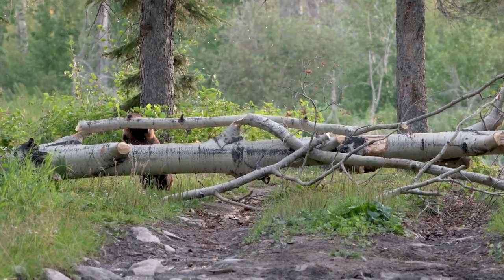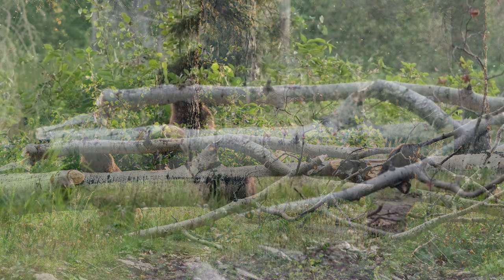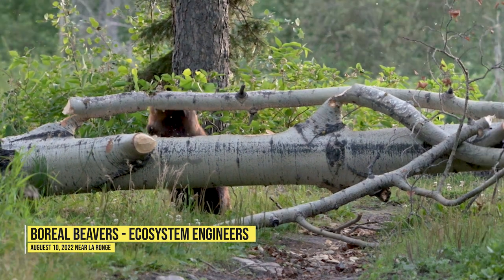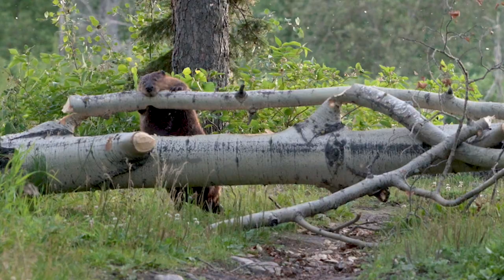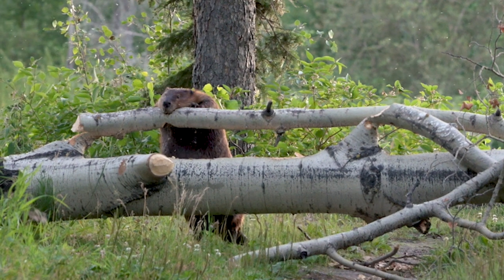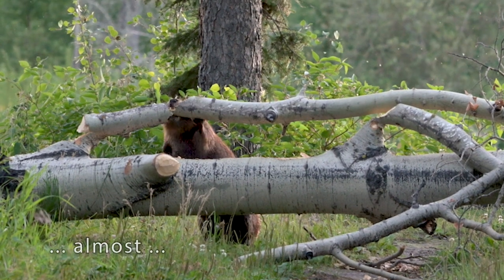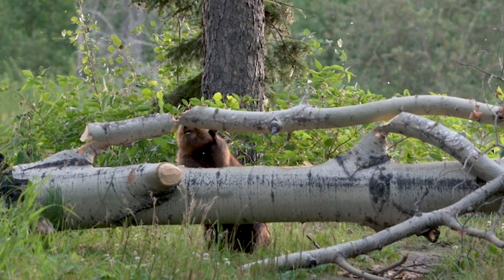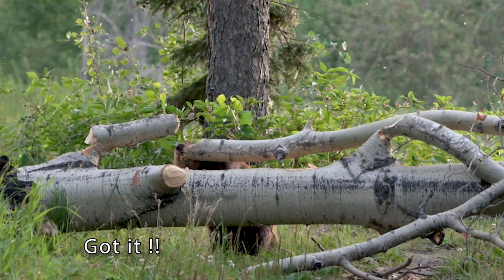Boreal Beavers Canada 2022 - Nikon Z9 w 24-120 F4s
Two large Canadian Boreal beavers (Castor canadensis) working on trees on a Lac La Ronge Indian Band (LLRIB) Reserve near La Ronge, Northern Saskatchewan

August 2022
Nikon Z9 1204k (2.3x zoom) for 276mm (!!)